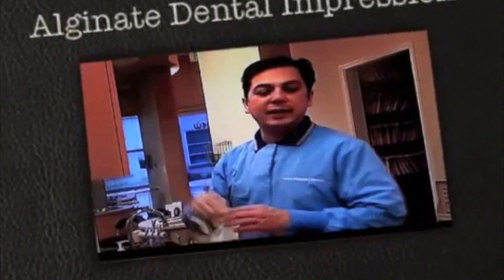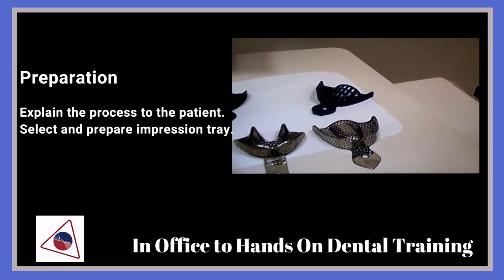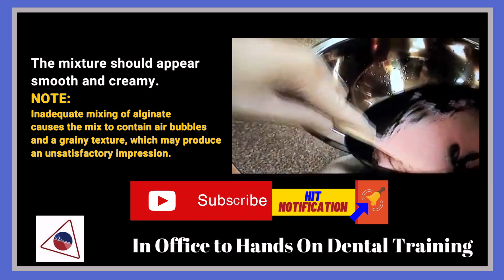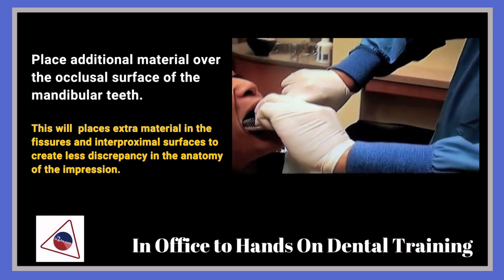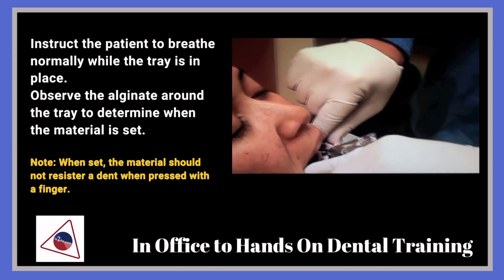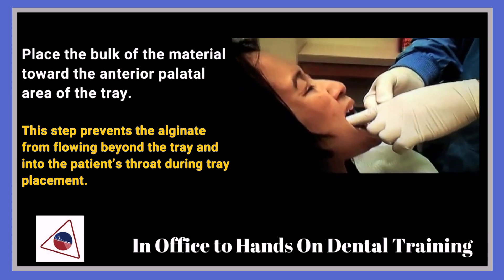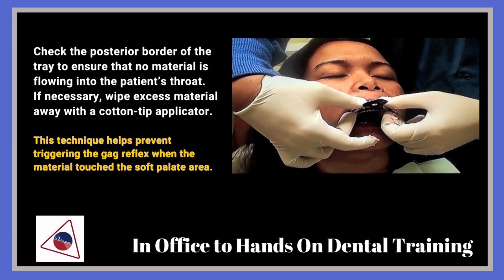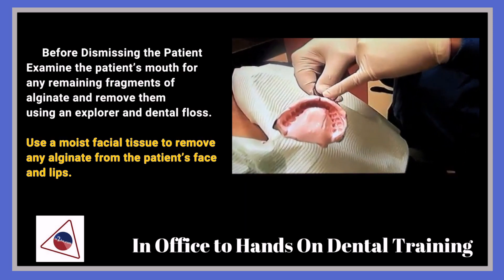FAST Alginate Impression Only in 5 Minutes! | In Office to Hands On Dental Training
Instructions for dental students and assistants working with patients in the dental clinic.

In Office to Hands On training in the dental office setting for Dental Practitioners (Dental Student, Assistant, Hygienist,  Dentist).  Help in reaching clinical success, providing dental knowledge, and empowering Dental Practitioners.  Committed to enhancing dental skills and available to support your journey to a dental career.